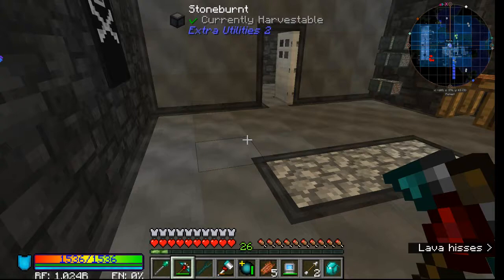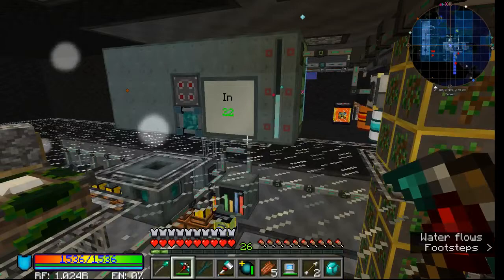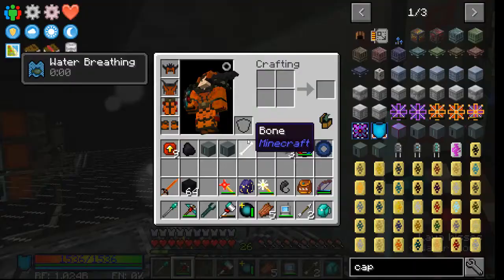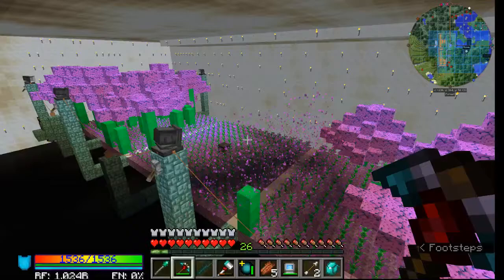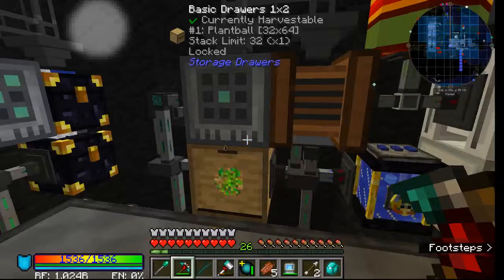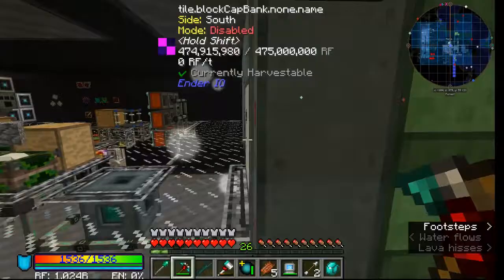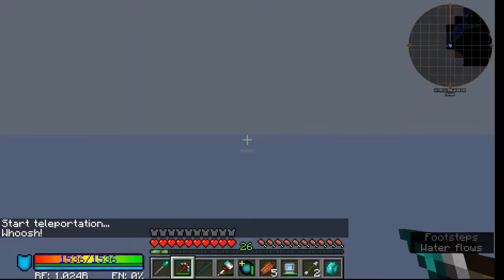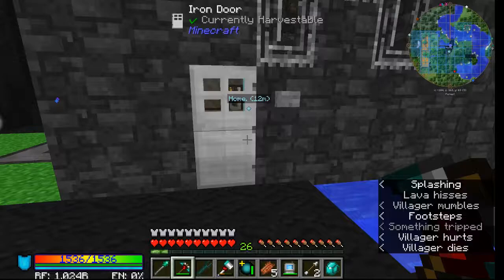Running a mid-game base on slime gens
Here is a more ramped up version of the slime generator RF production I showed in a previous video.

I'm not a professional YouTuber, which should be obvious.  There are some good Let's Play series on the Direwolf20 Modpack by To Asgaard and Direwolf20 himself.